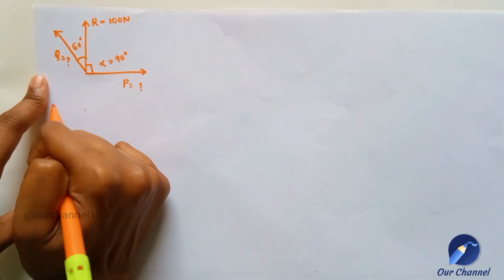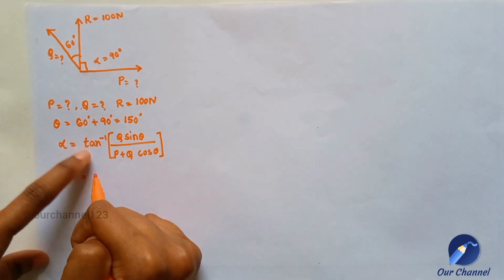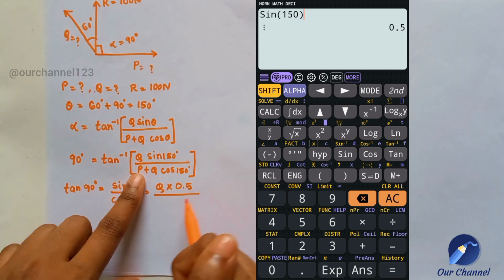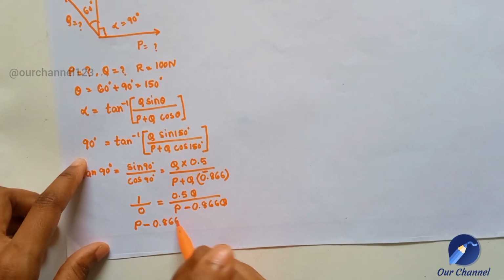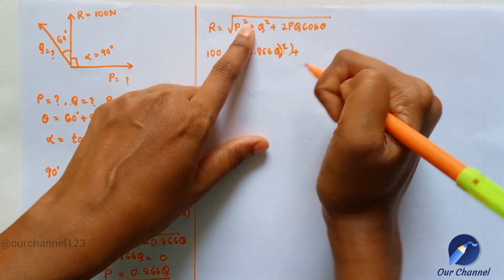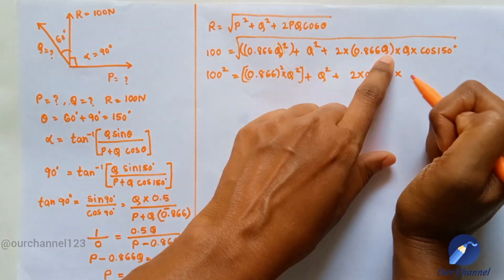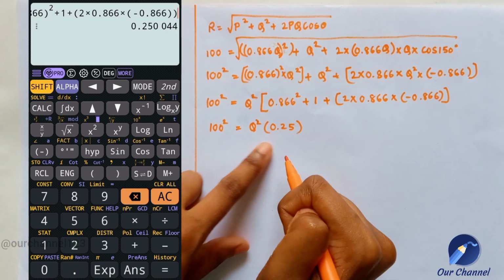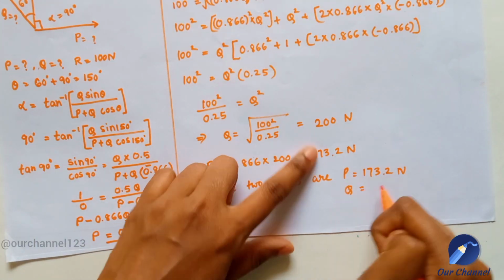Finding the two forces when Resultant is given| Law of Parallelogram of Forces Engineering Mechanics